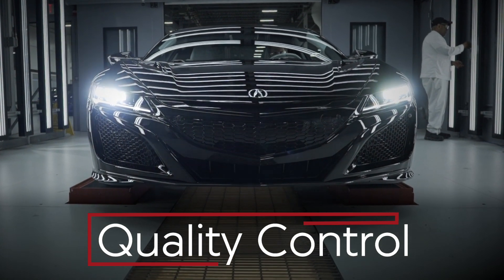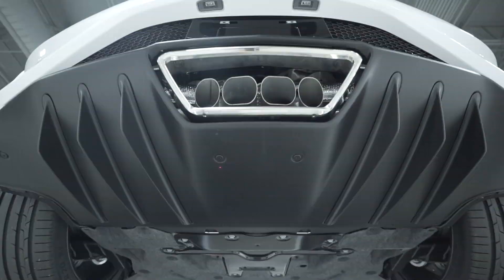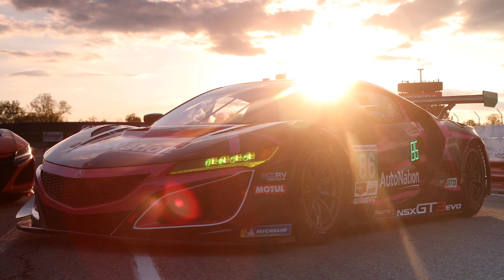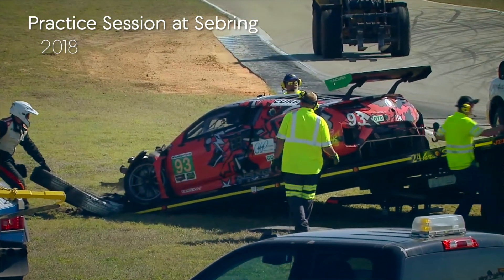All Access: Acura Performance Manufacturing Center (PMC)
Discover some of the Performing Manufacturing Center’s most advanced and ingenious approaches to making a supercar, including its unique body construction method, world-class painting system, meticulous vehicle assembly process and total quality validation process, as well as the exclusive NSX Insider Experience for owners.